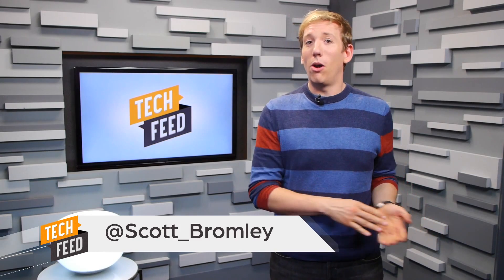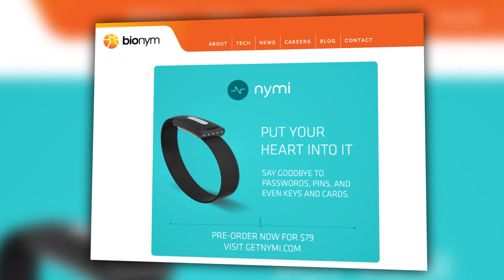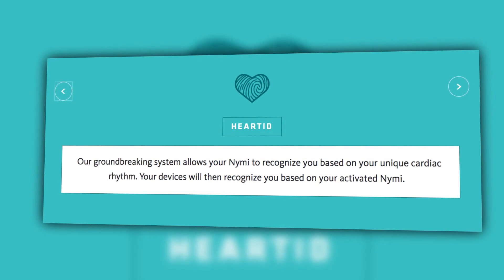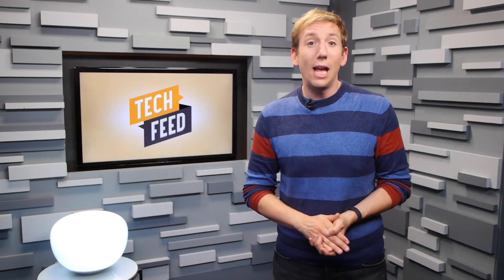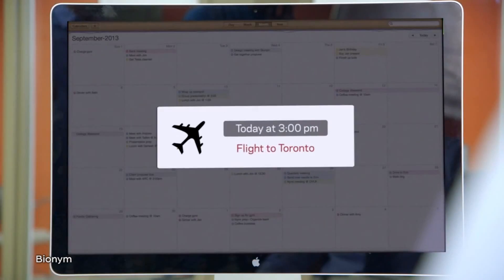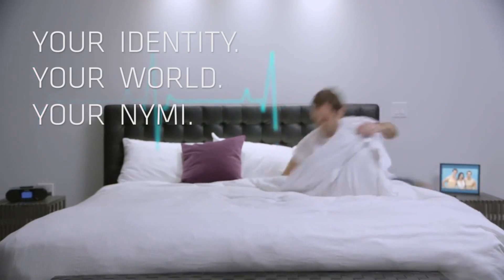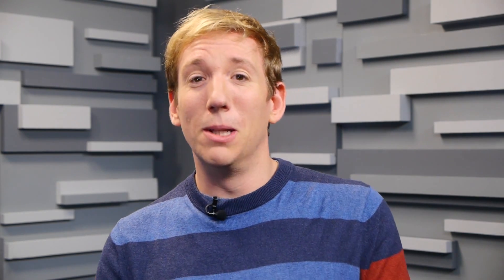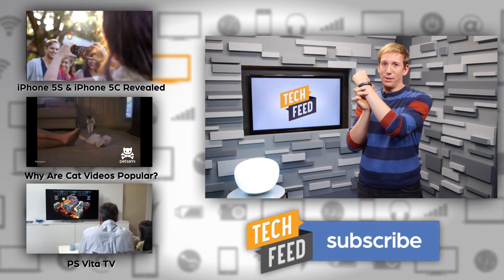Forget Passwords: Unlock Everything with Nymi Bracelet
A device you wear on your wrist will be able to unlock everything you interact with! Scott shows you The Nymi, which stores all your passwords for you.

Do you see yourself unlocking everything you own with a Nymi?

Host: Scott Bromley
Producer: Lauren Rudser
Associate Producers: Todd Boudreaux, Chastity Vicencio
Editor: Frank Knight